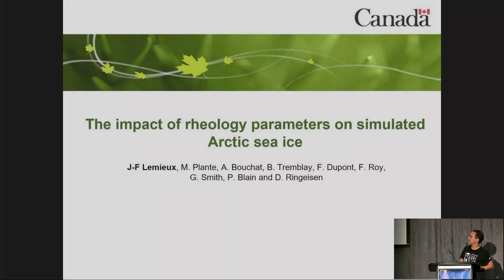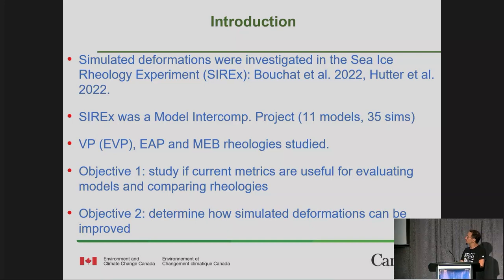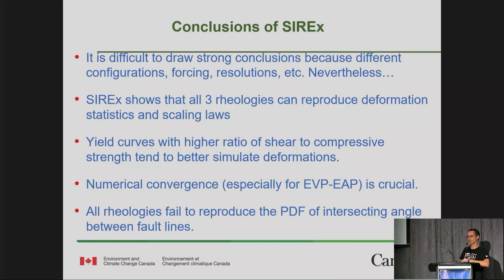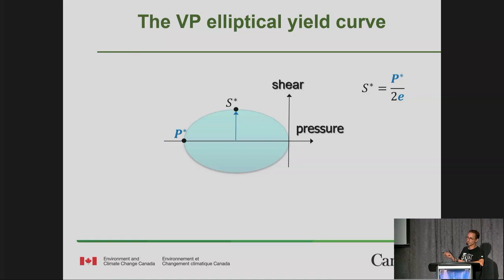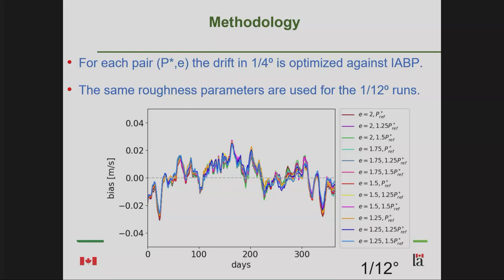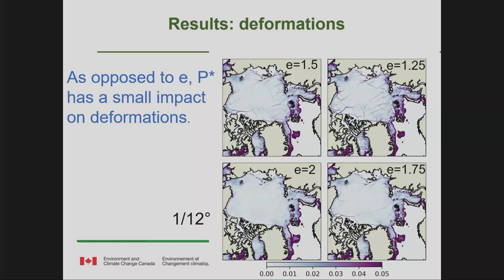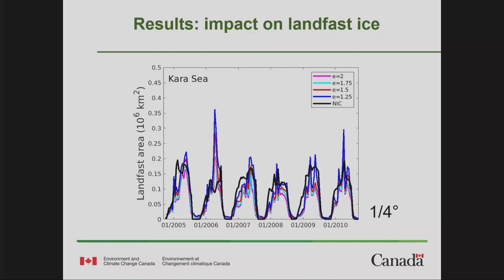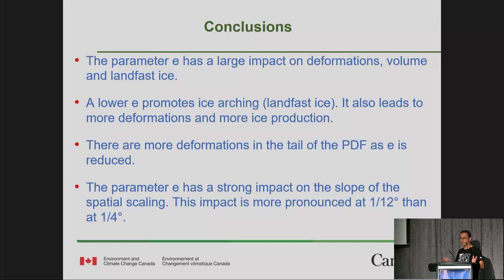The Impact of the Yield Curve on Sea Ice Drift, Deformations and Landfast Ice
Jean-Francois Lemieux, Meteorological Research Division, ECCC

An objective of the Sea Ice Rheology Experiment (SIREx) was to compare the different approaches for representing rheology in sea ice models. Because SIREx is an intercomparison of models with a wide range of spatial and temporal resolutions, using different forcing fields and parameterizations, it is difficult to draw strong conclusions and to identify why a simulation performs better than another one. Nevertheless, the results of SIREx suggest that yield curves with a larger ratio of shear strength (S*) over compressive strength (P*) tend to better simulate deformations. Bouchat and Tremblay 2017 also concluded that increasing the ratio S* over P* leads to deformations in better agreement with observations. Compared to the standard ellipse, both approaches of reducing P* while keeping S* constant or increasing S* while keeping P* constant led to more realistic deformations. Using additional metrics (ice thickness and spatial scaling), Bouchat and Tremblay 2017 concluded that the former approach (reduced P*, S* constant) should be favored. Overall, this leads to a smaller yield curve than the standard one. We wish to revisit this conclusion. We argue that the yield curve should be larger than the standard one. This hypothesis is proposed following simulations that exhibit too thick ice and an underestimation of landfast ice in tidally active regions (Lemieux et al. 2018). We will show the impact of larger yield curves using a coupled ice-ocean model. Results at 12-15 km and 4-5 km resolutions will be presented and evaluated against drifting buoys, deformations and landfast ice data.